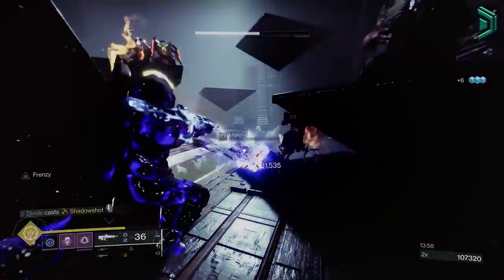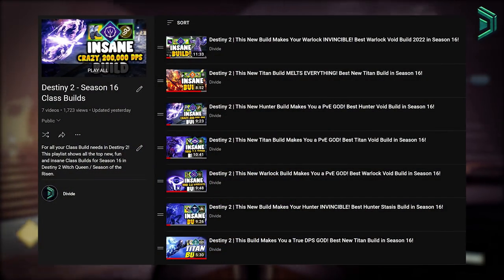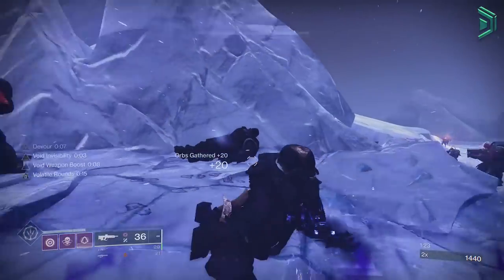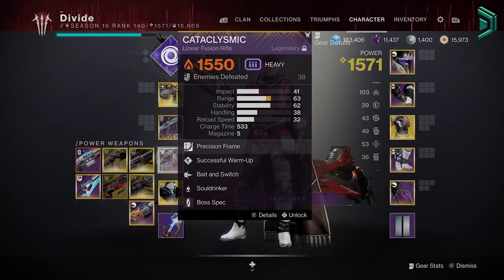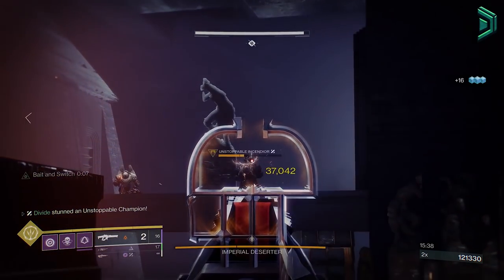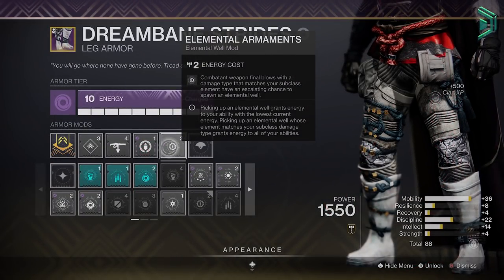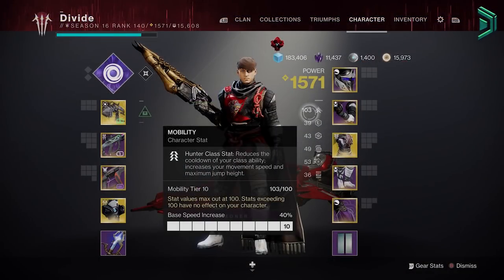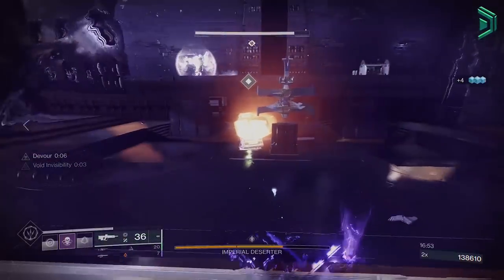Destiny 2 | This New Hunter Build Lets You SOLO FLAWLESS Anything! Best PvE Hunter Void Build 2022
This New Hunter Void Build lets you stay invisible with 100% up time meaning you can sit there the entire time going invisible, not that you'll need it for 100% of your PvE gameplay, but you can.

With this build we are a Moebius Quiver Void Tether Build which allows your Hunter to stay invisibile infinitely using infinite abilities and giving you max moebius quiver super dps. This is one of the best builds for the Hunter as a top PvE Hunter infinite invis Build this Season. This new Hunter void build is INSANE! Void 3.0!

You will be using The Sixth Coyote Exotic Hunter Chest Armor to have an extra dodge charge allowing you to stay invisible forever. You will pair The Sixth Coyote Exotic with some good dps weapons. You can also pair this build with many different new exotics and mods in the game like the Graviton Forfeit, Orpheus Rig, Frost-ees and so on but I thought The Sixth Coyote was the best. This invisibility hunter build is insane!

This is the best void nightstalker Hunter Build in Destiny 2 Season 16 / Season of the Risen / Witch Queen in 2022 this year and is definitely worth using if you are going to use the Hunter Exotic The Sixth Coyote! You can get The Sixth Coyote Exotic Chest Armor for the Hunter from the random exotic engrams that drop or Xur on the weekends in Season 16.

You will be using new elemental well mods as well to enhance this build. This is my best hunter void build for pve in 2022! PvE Hunter Build in Destiny 2 Season of the Risen. New destiny 2 Hunter Sixth Coyote Build with Moebius Quiver in Witch Queen.

Let me know what best builds you want me to cover next in Destiny 2! For now, give this new 2022 hunter build in destiny 2 a try!

TIMESTAMPS
[00:00] - Introduction
[01:18] - Build Overview
[02:38] - How the Build Works
[03:58] - Build Setup - Best Loadout
[05:16] - Build Setup - Subclass Aspects/Fragments
[06:18] - Build Setup - Exotic Armor Options
[07:05] - Build Setup - Mods & Stats
[09:57] - Outro
[10:17] - End Screen

Destiny 2 Season 16 new void build with the Sixth Coyote destiny 2 build, The Sixth Coyote build destiny 2 season of the risen, season 16 top builds, hunter infinite invisibility build 2022